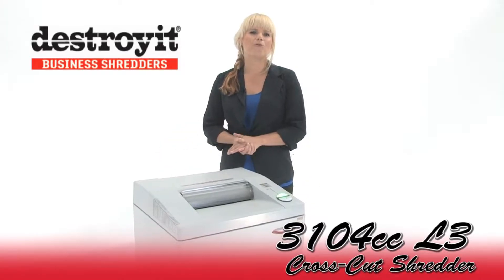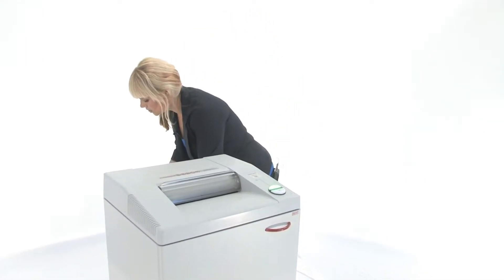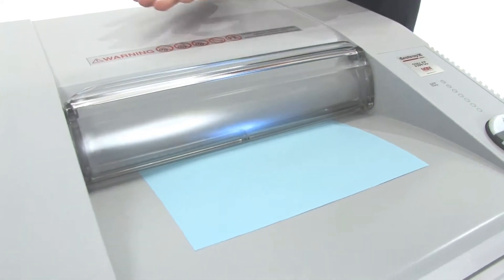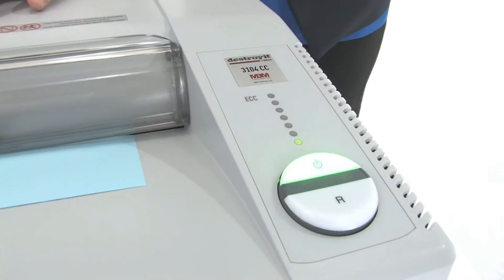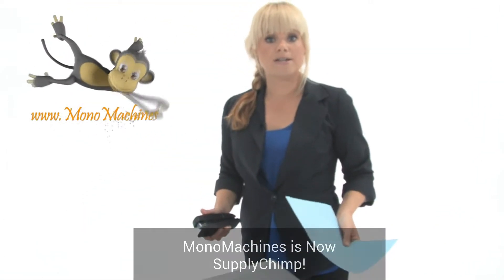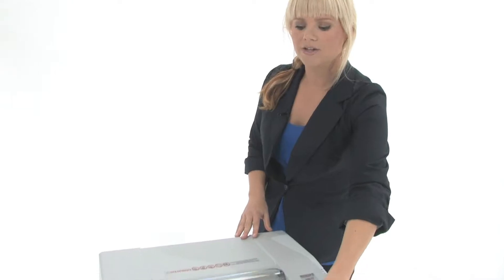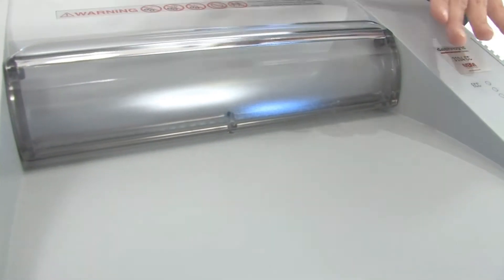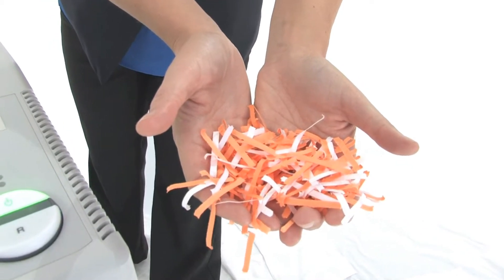DestroyIt 3104cc Cross-Cut Shredder - Level 3